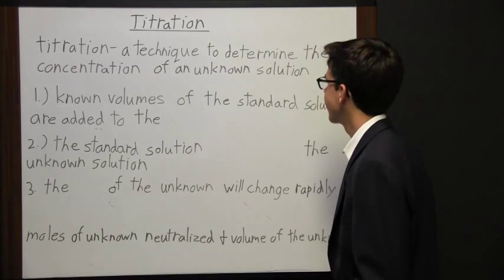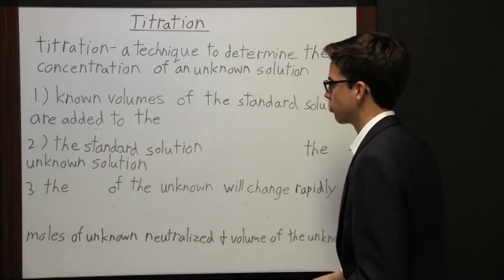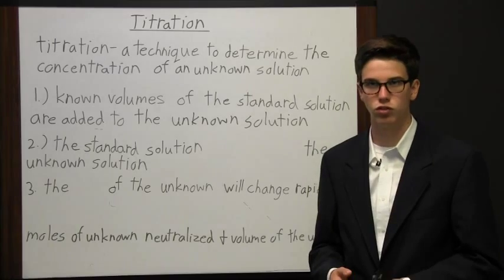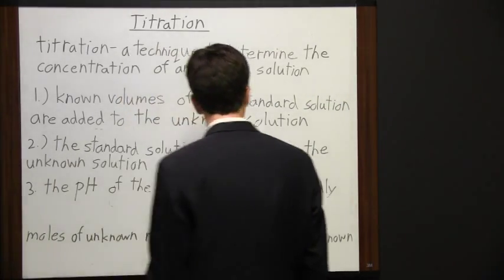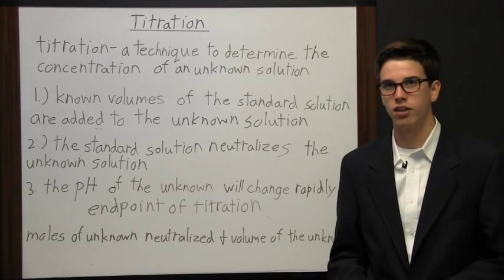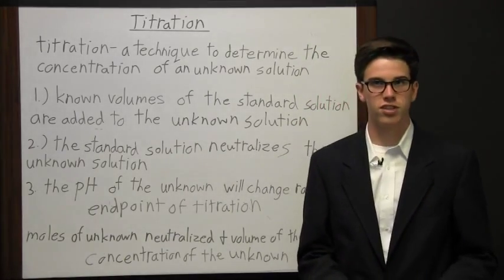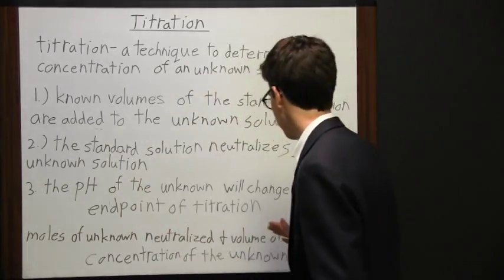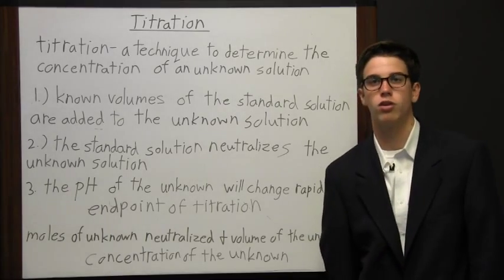Titration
Learn about titration. Know what it is and how it helps determine the concentration of an unknown solution. Make sure you are ready for your exam.